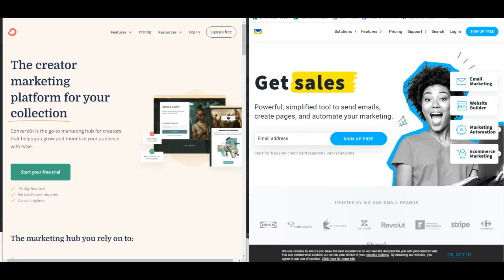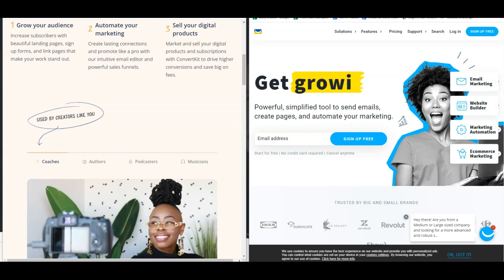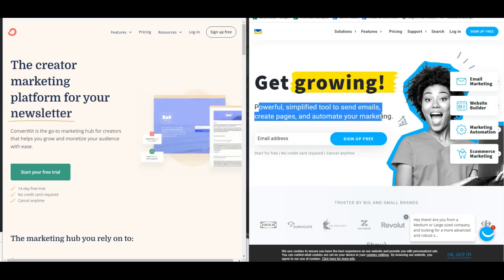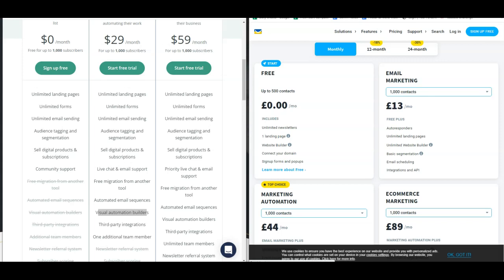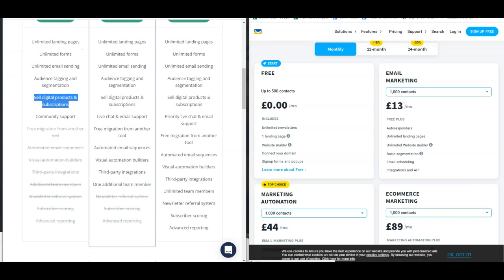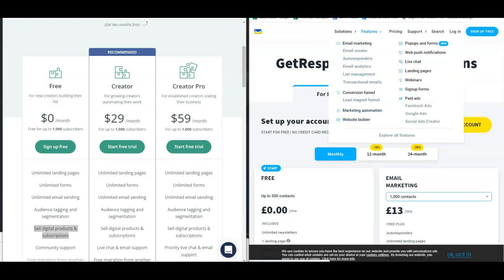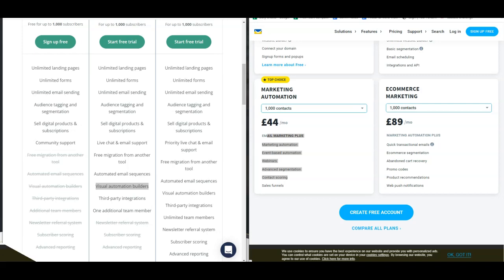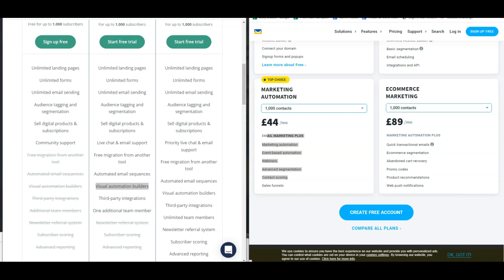Why I Switched to Convertkit From Getresponse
🔍 Unlock the Secrets of Email Marketing Success! 🚀

In this highly anticipated video, I dive deep into the ultimate showdown between two email marketing giants: ConvertKit and GetResponse. 📧💡

👉 What You'll Discover:

🌐 Deliverability & Engagement: Learn which platform excels in ensuring your emails reach the right audience and foster engagement.

🤖 Automation & Ease of Use: Explore the automation capabilities and user-friendliness that can make or break your email marketing experience.

💸 Pricing & Value: Uncover the pricing plans and additional features that offer the best bang for your buck.

📊 Analytics & Reporting: See firsthand how each platform provides robust analytics to fine-tune your campaigns.

🚀 Ready to Elevate Your Email Marketing?

Don't miss out on this comprehensive comparison that will empower you to make the right choice for your business. 🚀

Let the battle for email marketing supremacy begin! ⚔️✉️